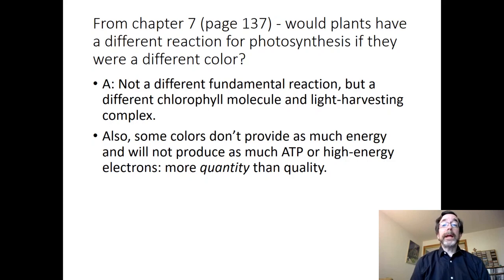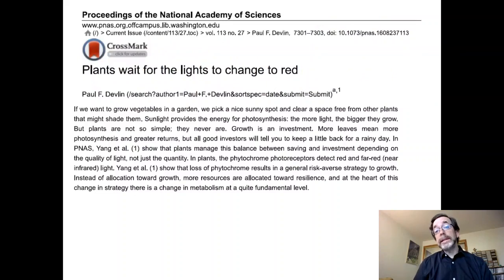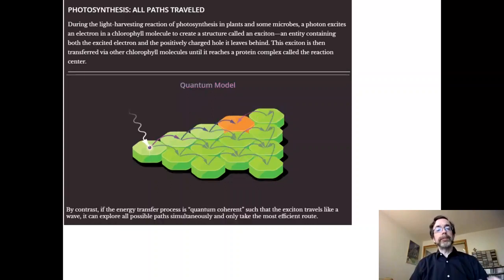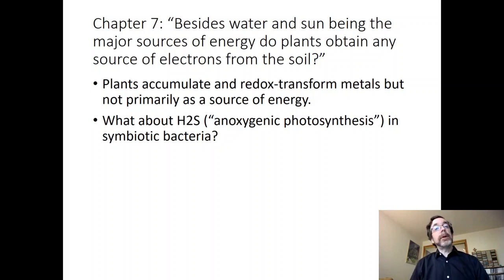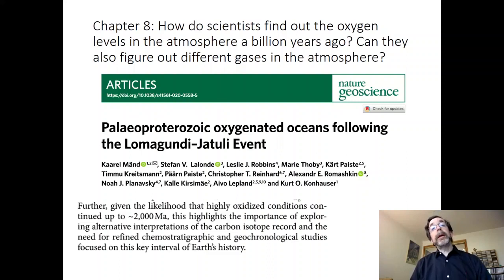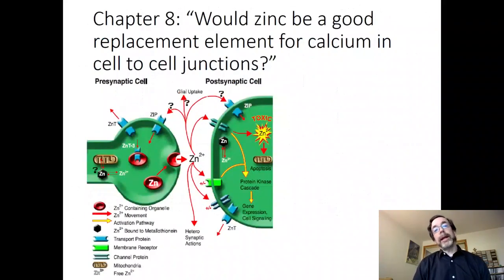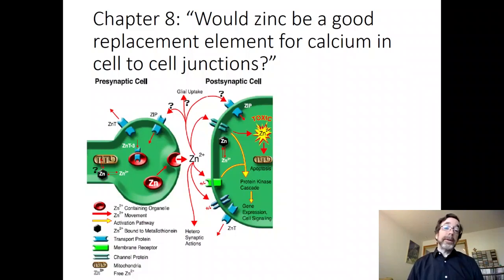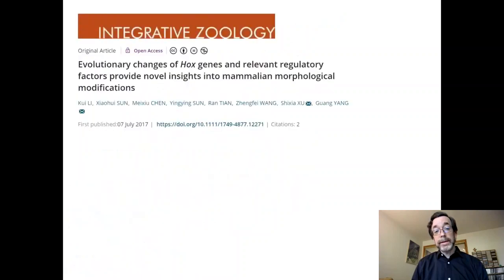Q&A for A World from Dust Chapters 7-9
0:51 Chapter 7: Would plants have different photosynthesis for a different color of light?
4:31 Chapter 7: How do pigments sync their quantum states? (Quantum Biology!)
7:51 Chapter 7: Could plants get electrons from the soil instead of water?
10:46 Chapter 8: How do scientists measure oxygen levels from billions of years ago?
16:16 Chapter 8: Could zinc replace calcium for cell-to-cell communication?
18:58 Chapter 9: Is there evidence for slower evolution in ancient animals?